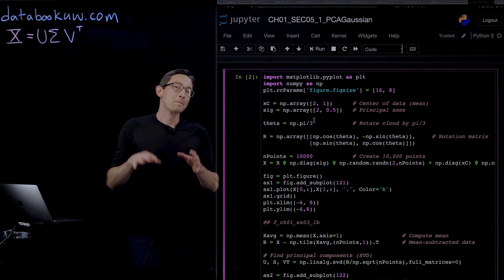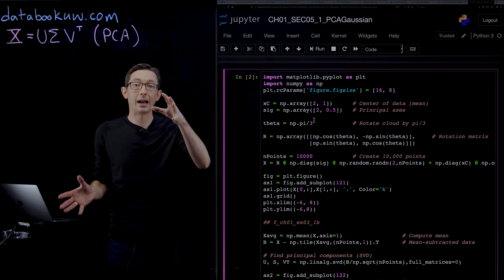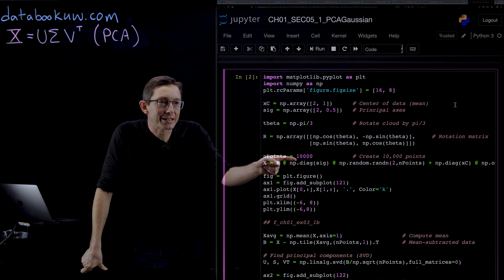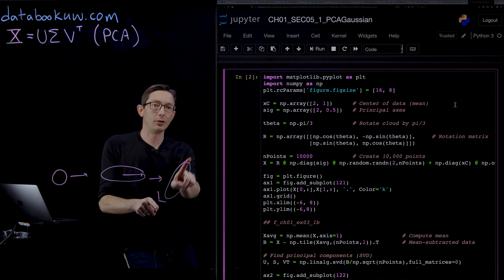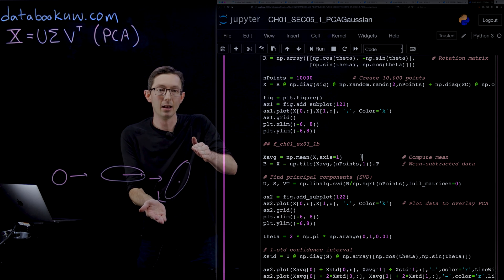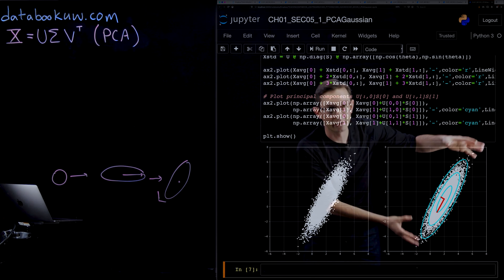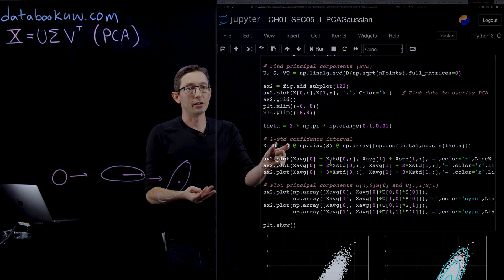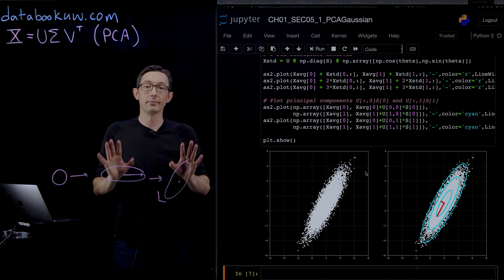Principal Component Analysis (PCA) 1 [Python]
This video describes how the singular value decomposition (SVD) can be used for principal component analysis (PCA) in Python (part 1).